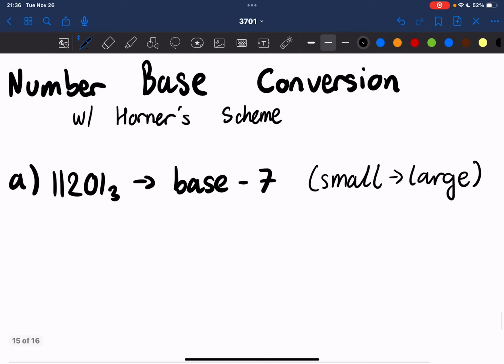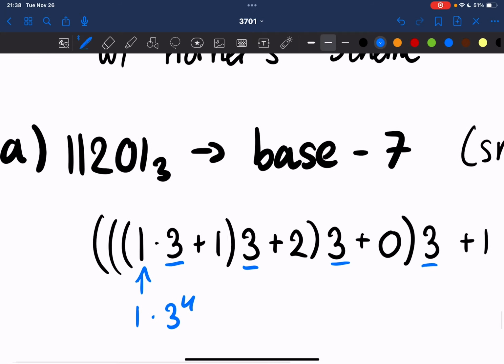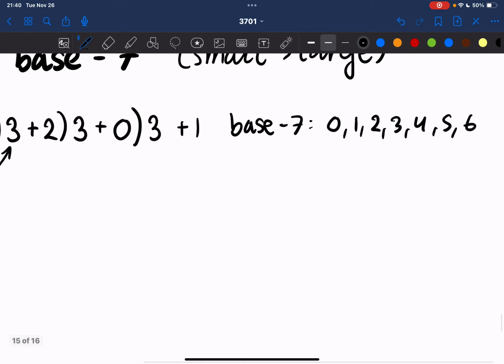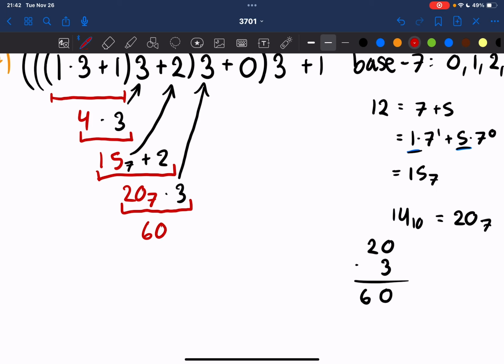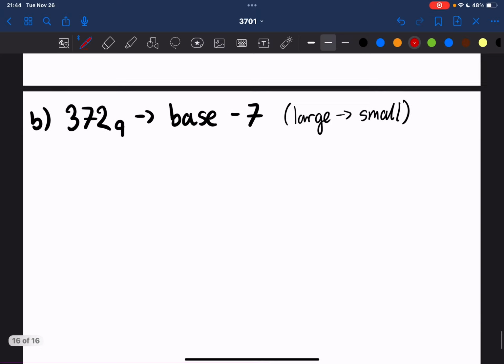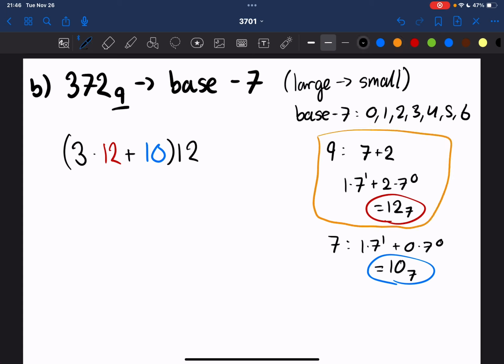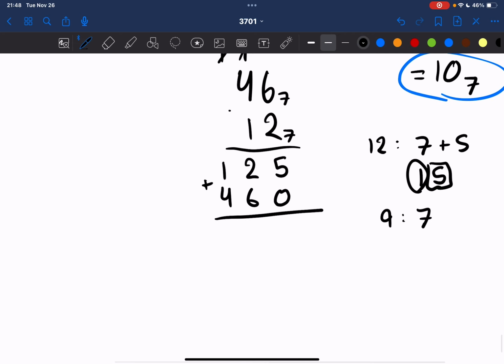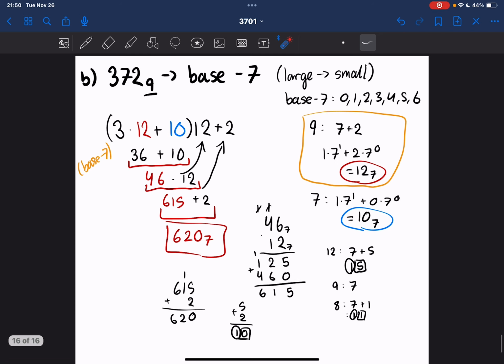Horner's Scheme: Complex Base Conversions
This video covers Horner's Scheme and shows you how to convert from a small base to higher base, and vice versa.

Make sure to check out our to review our course content and get up-to-date information about our schedule!